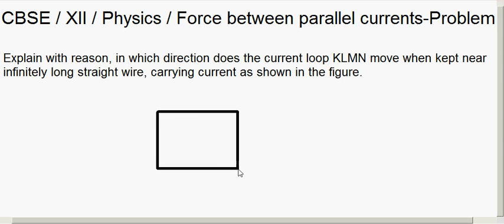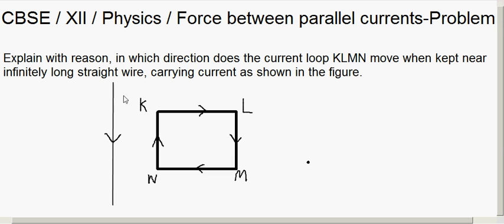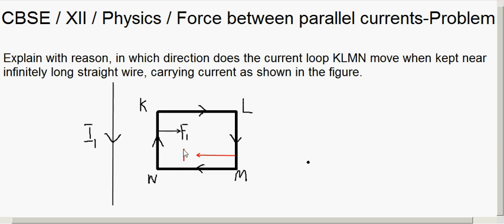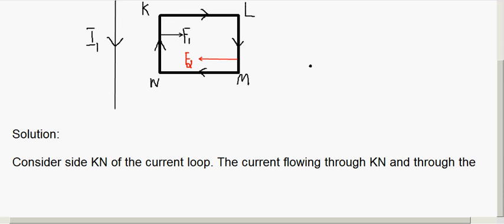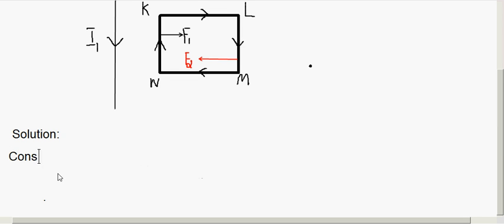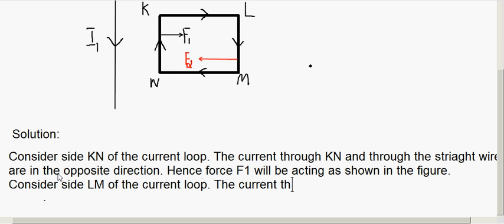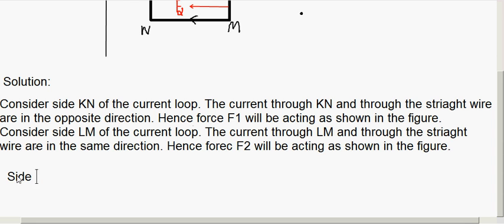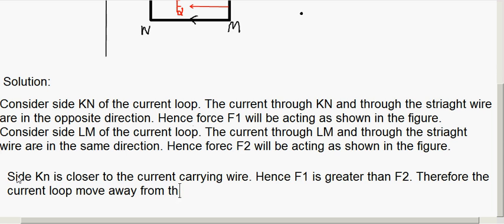CBSE Class XII / Moving Charges and Magnetism/ Force between two parallel currents/04